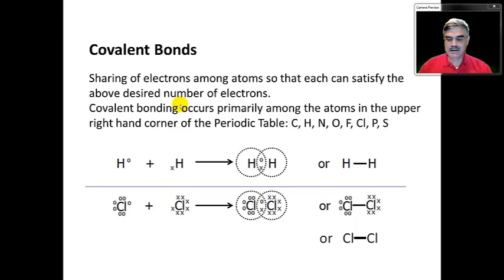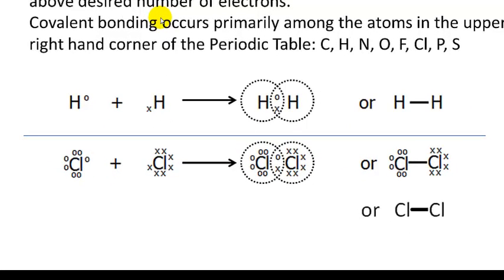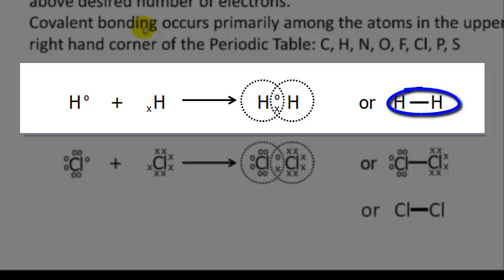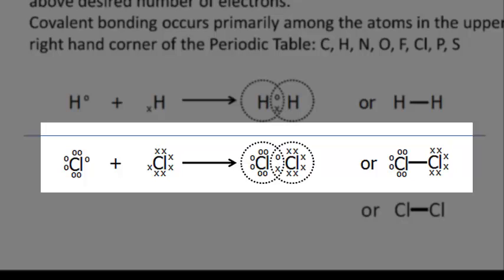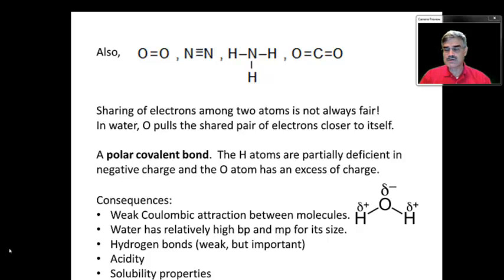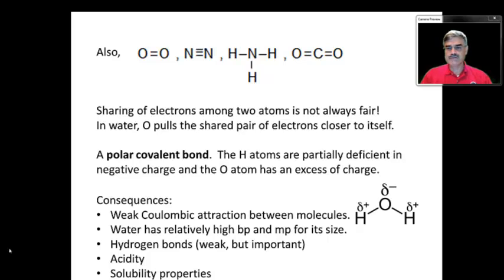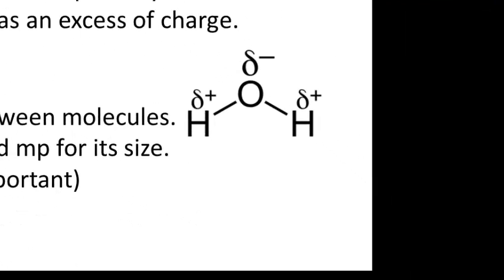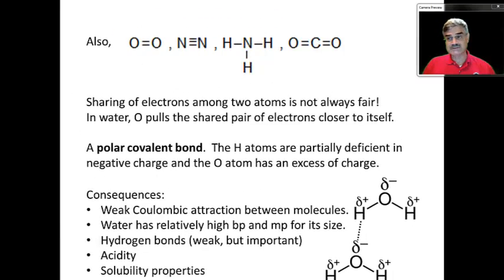Chemical Bonds Lesson Two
Description- Covalent Bonding